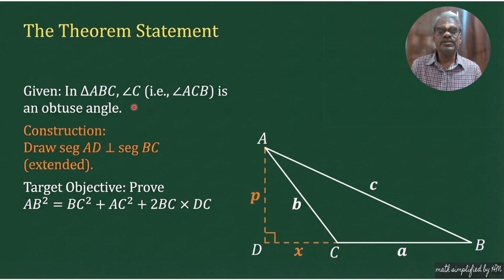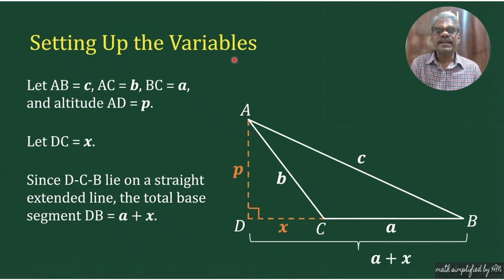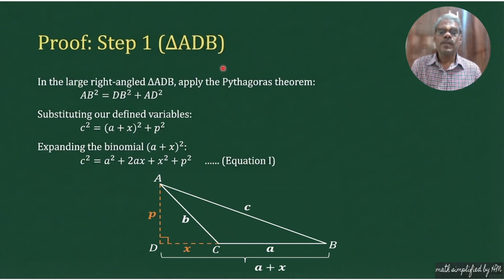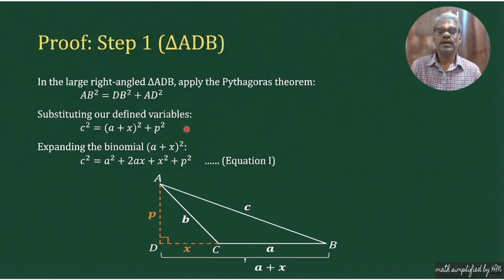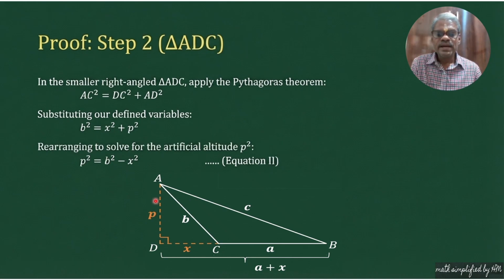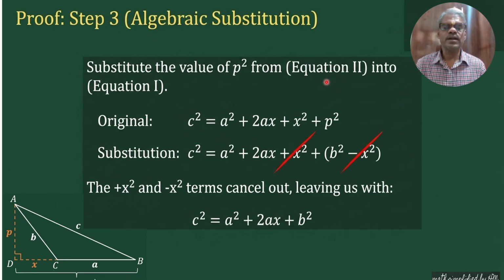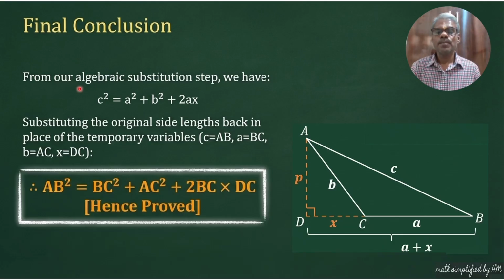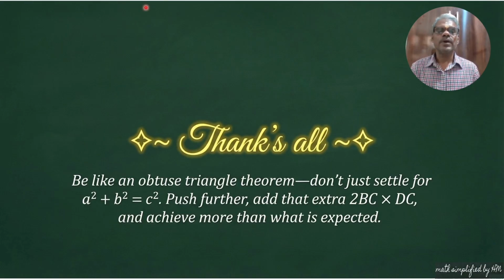Obtuse Triangle Theorem Proof (Beyond Pythagoras) | AB² Formula Explained 🔥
Master the Pythagoras Theorem for Obtuse Triangles! 📐 Learn the step-by-step proof showing exactly why we add the extra "+ 2BC•CD" term. 👇
Welcome back to Math Simplified by HM! Today, we are taking the Pythagoras Theorem a step further by applying it to an obtuse-angled triangle. If you have ever wondered what happens to the classic formula when an angle stretches past 90°, this is the exact tutorial you need.
We will be proving the statement: In triangle ABC, angle ACB is an obtuse angle, segment AD is perpendicular to segment BC. Prove that AB2 = BC2 + AC2 + 2BC ✕ CD
What you will learn in this math tutorial:
The Setup: Defining our given obtuse triangle and drawing the necessary altitude (which drops outside the triangle for obtuse angles!).
Step 1: Applying the standard Pythagoras theorem to the larger right-angled triangle ($\triangle ADB$) and expanding the binomial $(BC + CD)^2$.
Step 2: Applying the theorem to the smaller right-angled triangle ($\triangle ADC$) to isolate the value of our altitude squared ($AD^2$).
Step 3 (The Final Proof): We substitute the value from our second equation into the first. With a little algebraic simplification, we prove exactly where that extra "$+ 2BC \cdot CD$" comes from!
As we wrap up today's lesson, keep this in mind: "Don't settle for the minimum—be like the obtuse triangle theorem, push further, add that extra value, and exceed every expectation."
🕒 Timestamps / Chapters:
0:00 - Introduction to Obtuse Triangles
0:55 - The Setup: Given, To Prove & Construction
1:40 - Step 1: Evaluating the Large Triangle ($\triangle ADB$)
2:35 - Step 2: Evaluating the Small Triangle ($\triangle ADC$)
3:20 - Step 3: Algebraic Substitution
4:15 - The Final Proof & Simplification
4:50 - Final Motivation & Success Quote
🔗 Links & Socials:

On this channel, you will learn:
✔ Geometry Concepts
✔ Triangles & Theorems